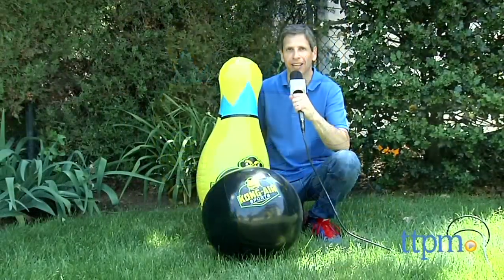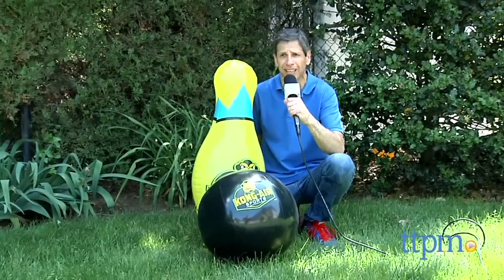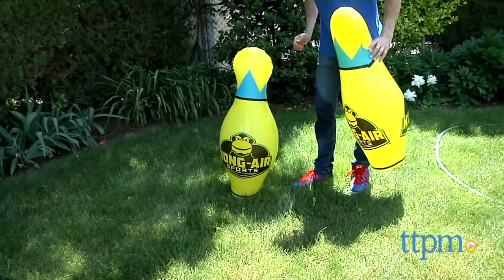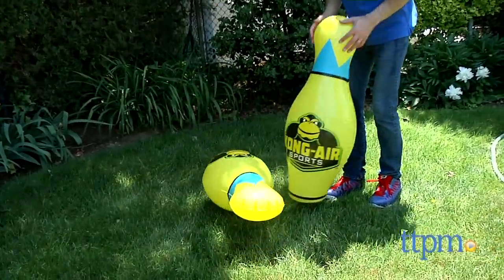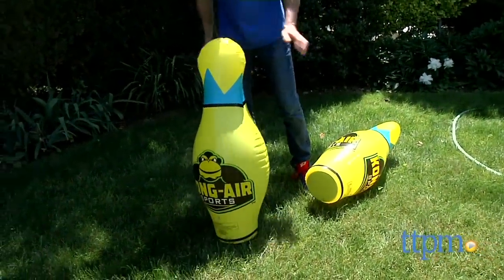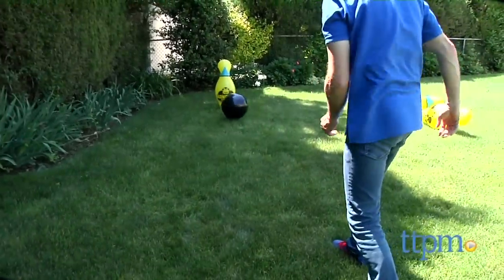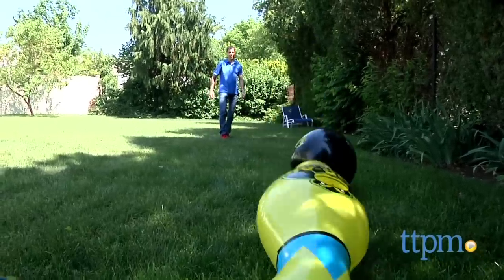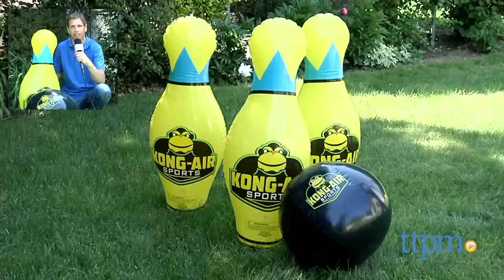Kong-Air Sports Gorilla Size Bowling Set from Franklin Sports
The Kong-Air Sports Gorilla Size Bowling Set is a large set of inflatable pins with a giant inflatable bowling ball. For full review and shopping info

Product Info:
The Kong-Air Sports Gorilla Size Bowling Set is a large set of inflatable pins with a giant inflatable bowling ball.